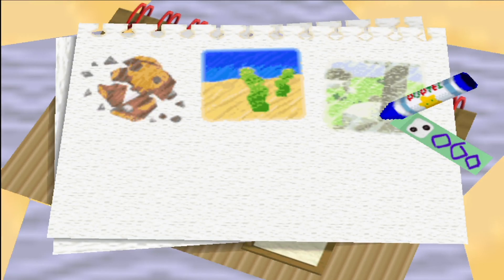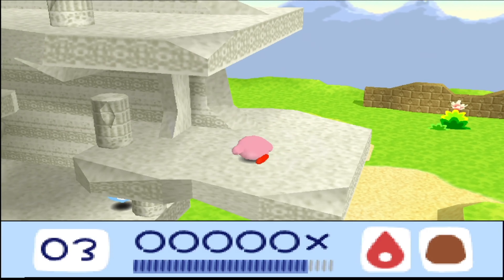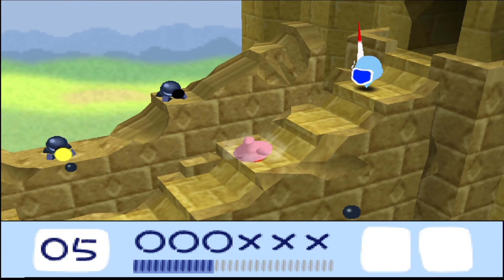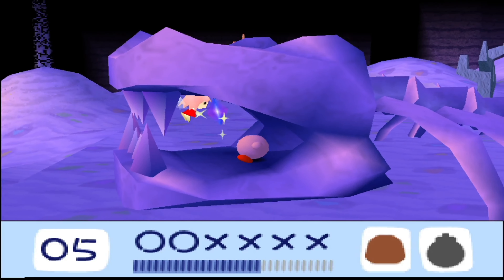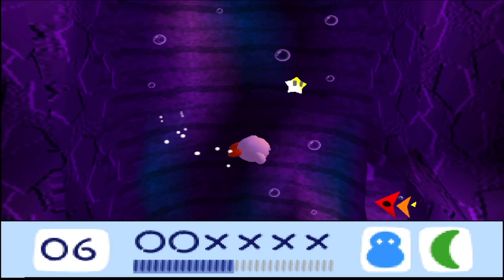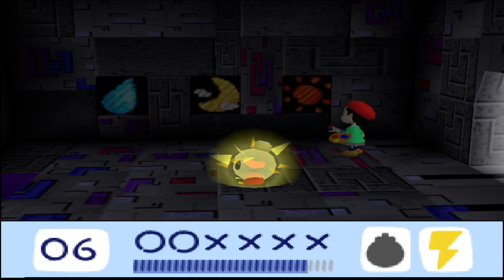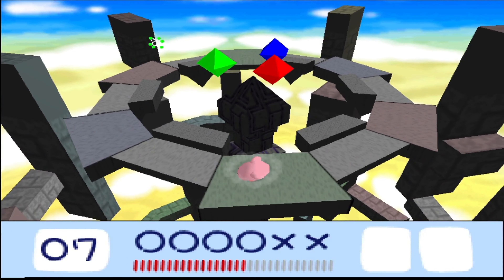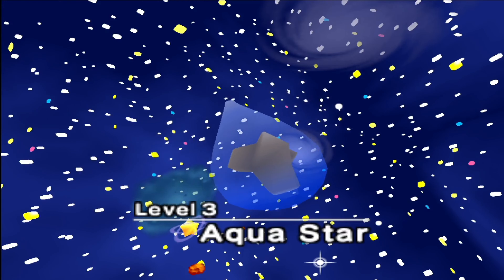Kirby 64: The Crystal Shards - Part 3 - The Crystal Boss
This game is called The Crystal Shards. You know, our main collectable 😋. But those are not the only kinds of crystal in this game. One of the bosses is some sort of crystal as well. Luckily not as bad as the Crystal King from Paper Mario ,but a boss nonetheless 🤣.

Kirby 64: The Crystal Shards is the only main adventure of Kirby on the Nintendo 64. But it is a really great one. With semi-3D graphics, this still official 2D platformer is one of the first to play around with spacial environments. Combined with the new 'double' Copy Ability mechanic of this game, this turned out to be a Kirby game to never forget. Dark Matter has returned once again, and this time threatens the peaceful lives of the fairies of Ripple Star. But when the fairy Ribbon manages to escape to Pop Star, Kirby is recruited to help. Dark Matter manages to shatter the Sacred Crystal before Ribbon is able to bring it to safety. And now we must find the missing Crystal Shards that got scattered across the many worlds of this game. Together with many friends that Kirby and Ribbon meet on their adventure, this will become Kirby's greatest adventure yet.

Chapter select:
(0:00) Level 2: Rock Star - Stage 2
(8:13) Level 2: Rock Star - Stage 3
(13:11) Level 2: Rock Star - Stage 4
(17:47) Level 2: Rock Star - Boss Stage